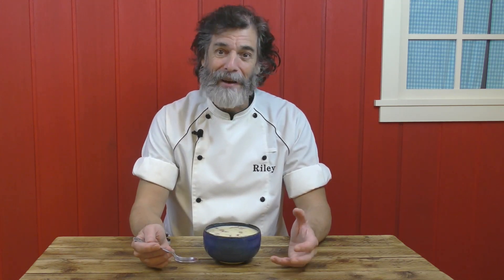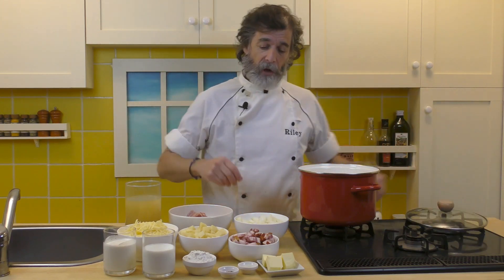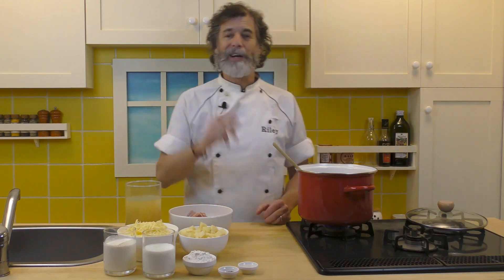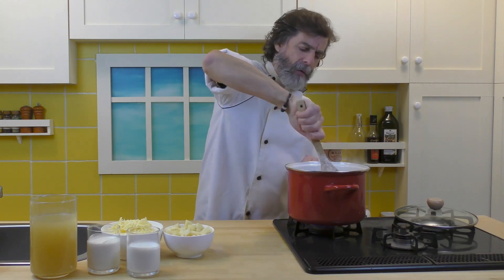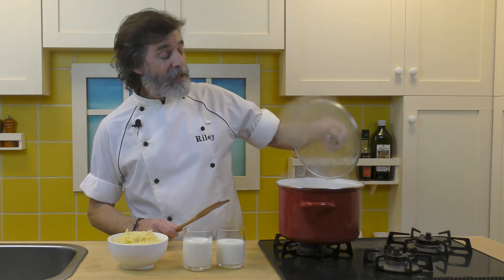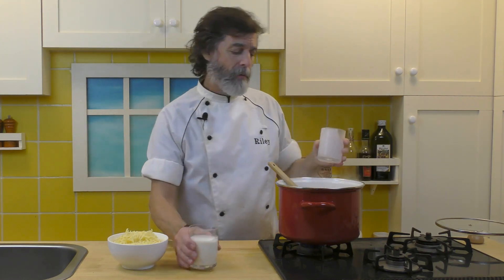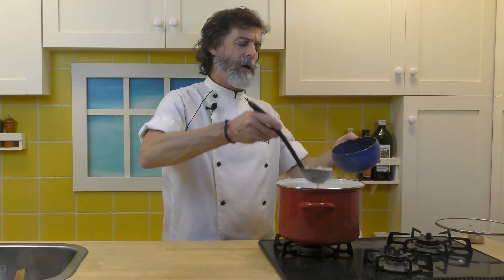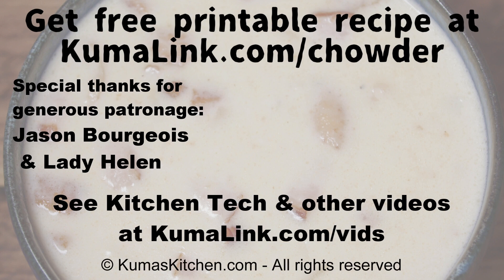How To Make Chicken & Cheddar Cheese Chowder - Recipe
Become a Kuma’s Kitchen patron and get access to all our Kitchen Tech and other videos

Creamy, thick, and delicious - with chunks of chicken, bacon, potatoes, and cheddar cheese.